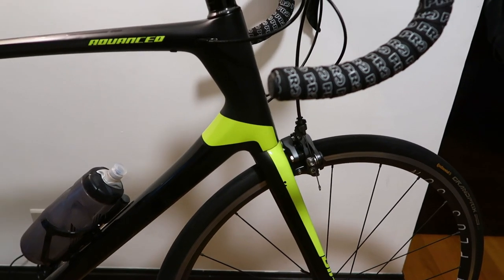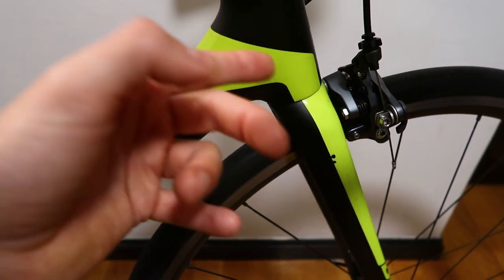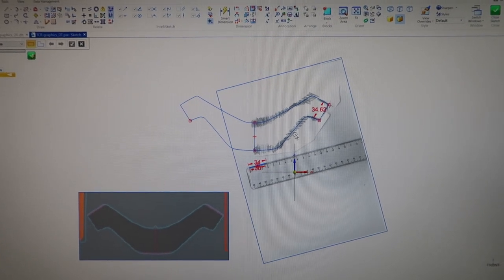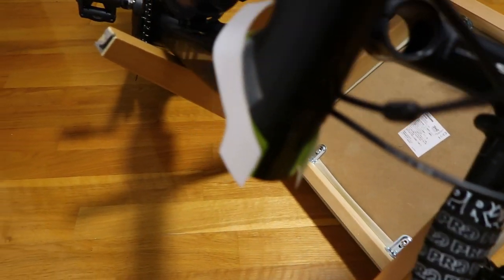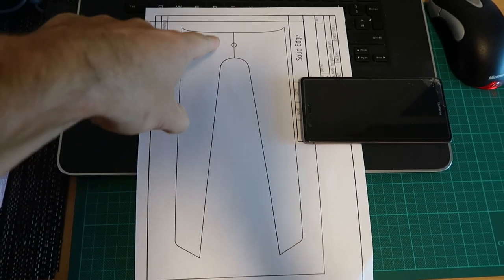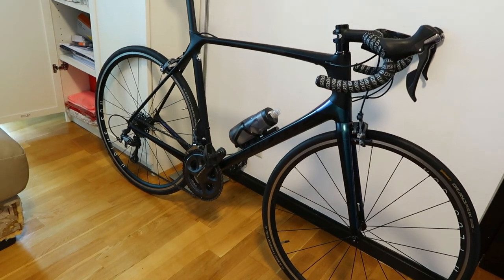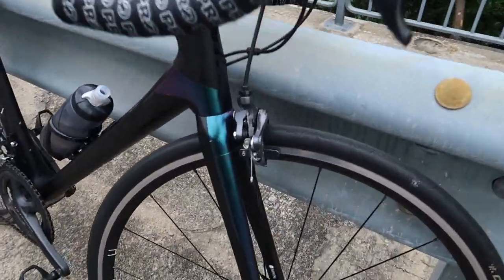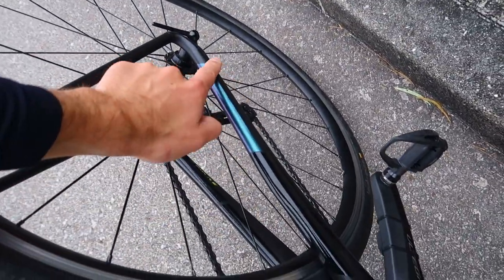How to: Wrap your bike in Vinyl. Giant TCR Adv Pro